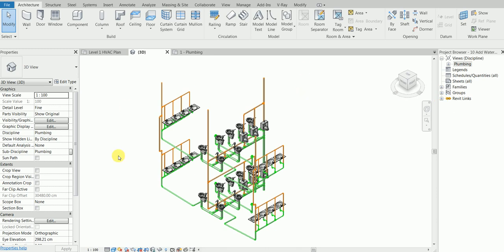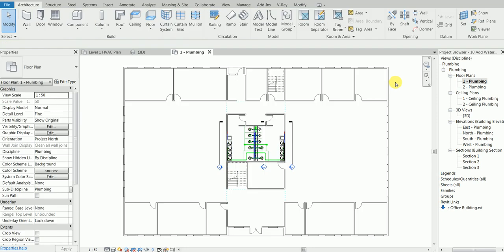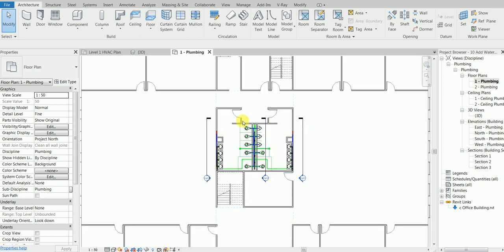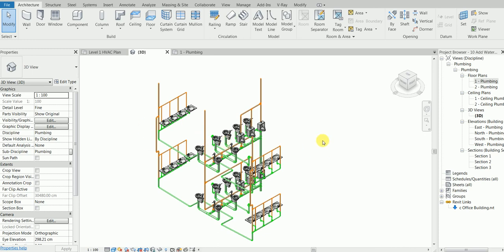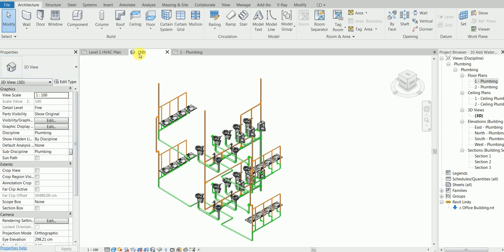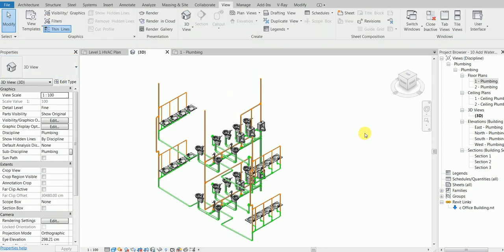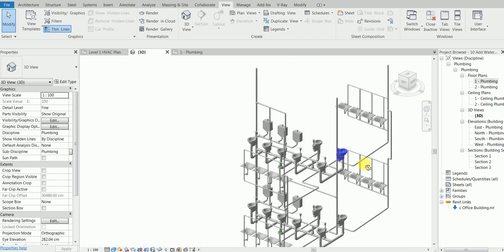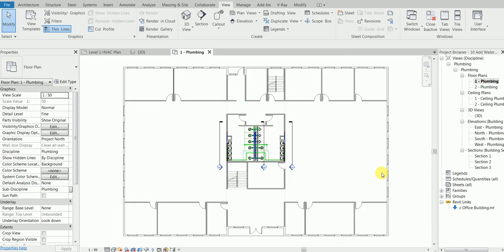Revit MEP - Plumbing - Visibility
The purpose of this course is to provide efficient materials for those who want to learn the software of Autodesk Revit, especially for those who are interesting in building MEP systems.

That's how you get the whole picture of the entire story and learn the software.